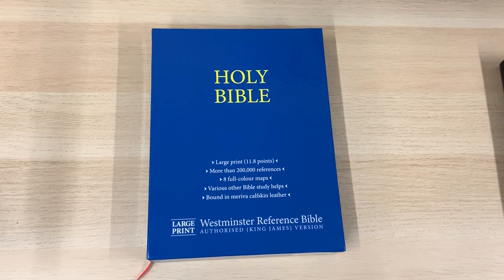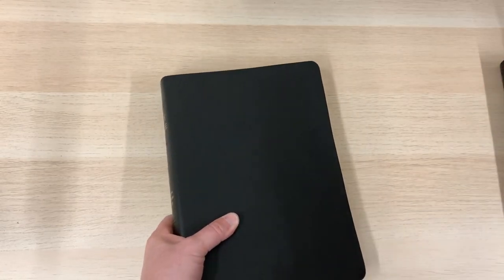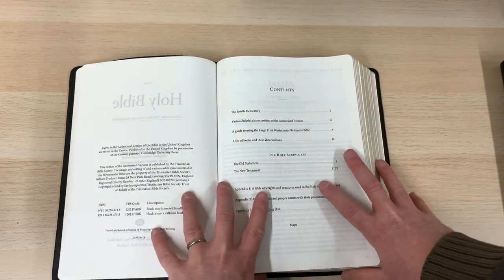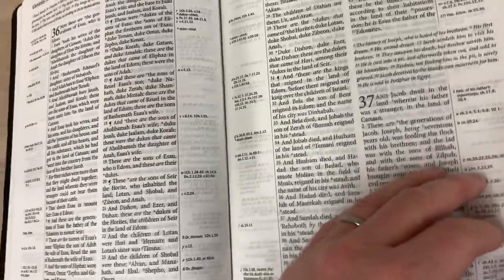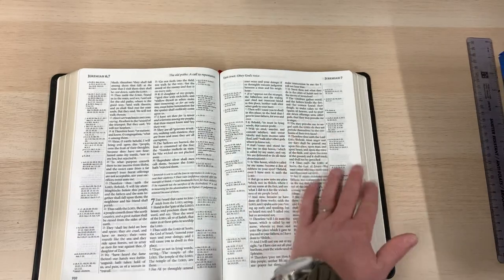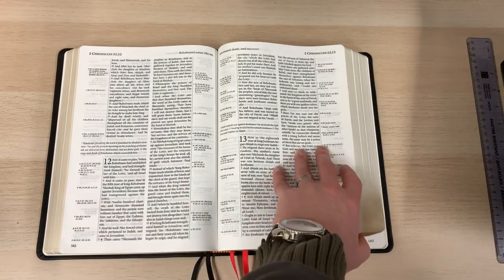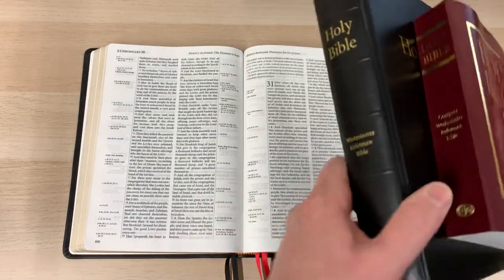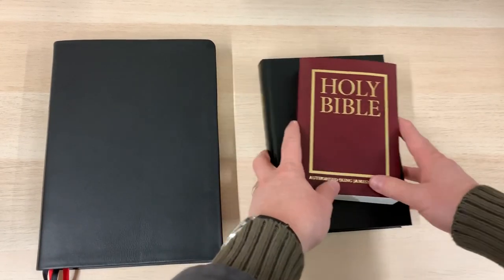Bible Review: The TBS Westminster Large Print in Calfskin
Looking at the brand new Westminster Large Print from the Trinitarian Bible Society. This Bible is huge, definitely one for the desk I think!! Seriously though, I love the layout, print and features of this Bible, shame they didn't keep the concordance in there though. Maybe they thought this larger size version would be studied a home with a separate concordance.

This Bible is also available in a standard size and also a smaller compact version, all in black Meriva Calfskin. Buy one here:

We are based in the Midlands, UK but can ship across Europe and even globally!